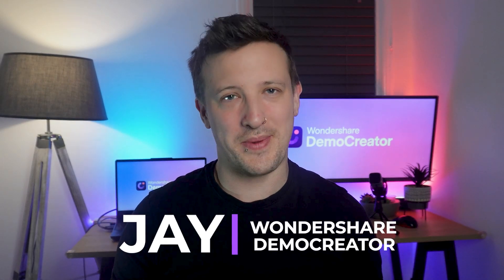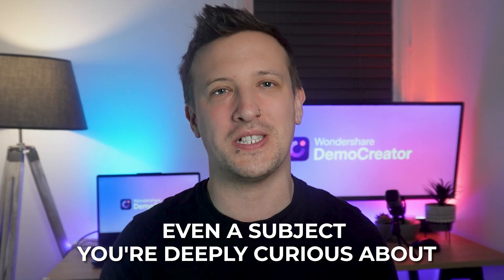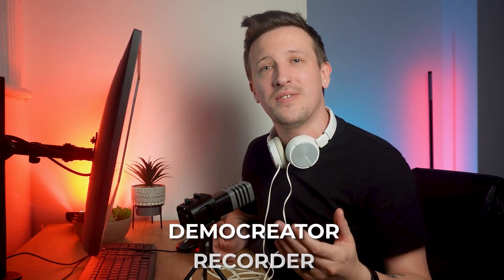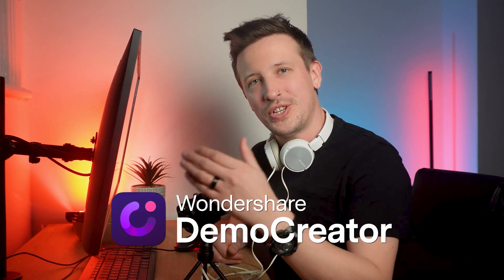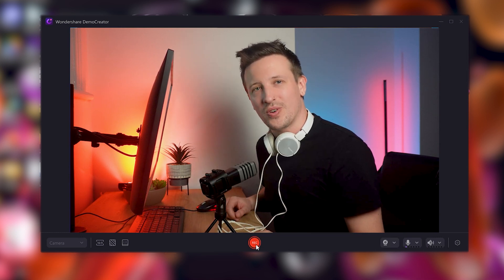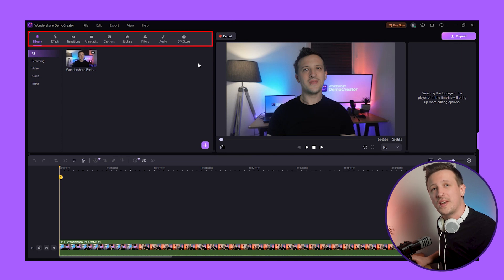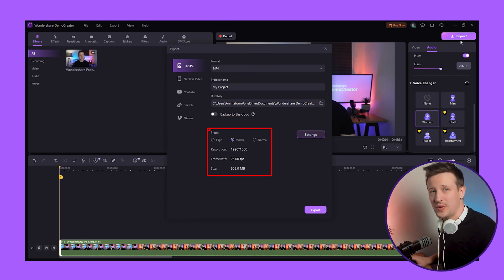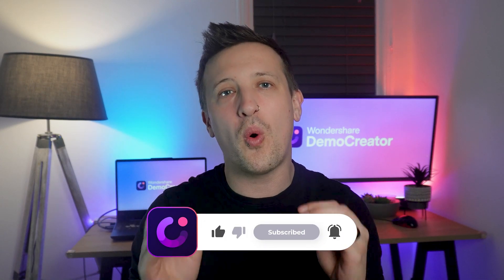How to Start a Podcast | Beginners Guide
🎙️ Ready to turn your ideas into captivating podcasts? In today's video, our presenter Jay will show you how to start a podcast. Whether you're an aspiring storyteller or a seasoned content creator looking to expand your reach, this video has everything you need to kickstart your podcasting journey.

⌚ Timestamps
0:00 Introduction
0:56 Choose your podcast topic
1:36 Get your gear
2:27 Plan your podcast episodes
3:32 Record your first podcast episode
5:23 Edit and finalize your podcast episode
7:12 Choose a podcast hosting platform
7:50 Publish your podcast

1. How to create presentations with vtuber
2. How to create engaging online course
3. How to live stream a presentation
4. How to share a presentation to online meeting
5. How to connect presentation with virtual camera